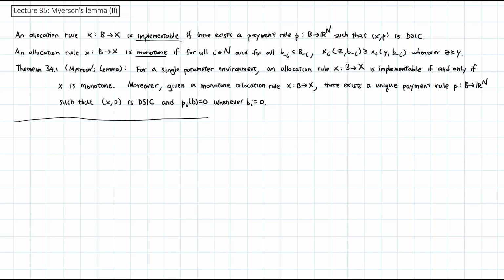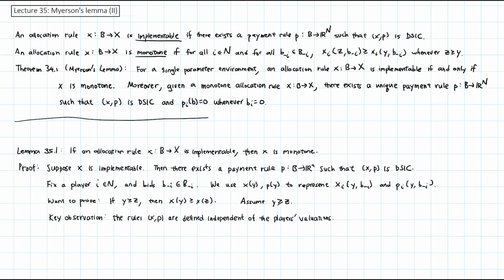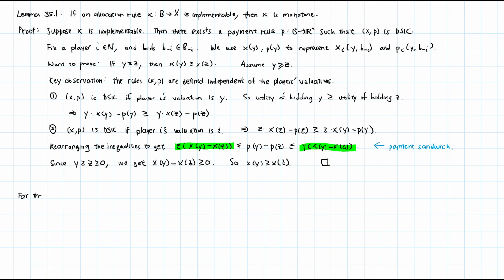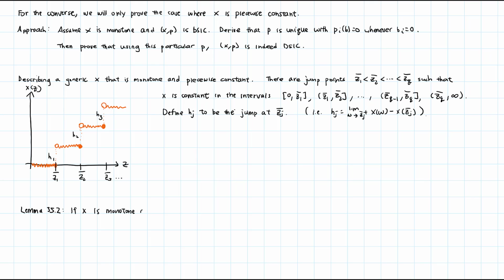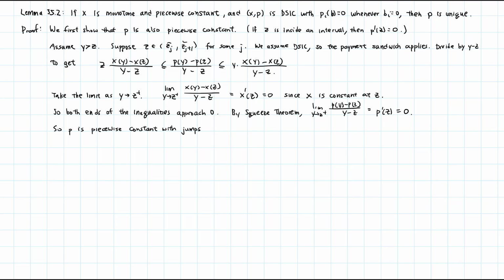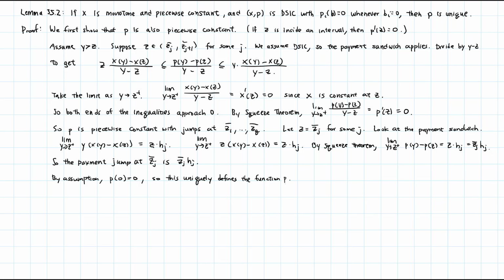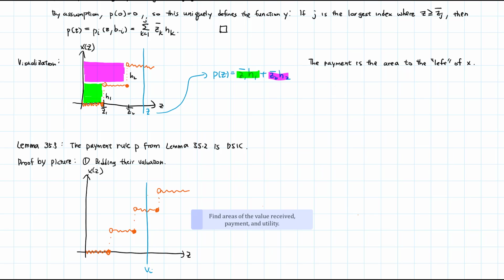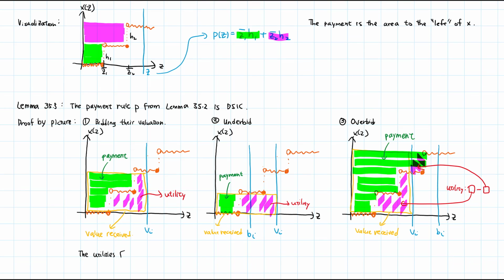Lecture 35: Myerson's lemma (II)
We give a proof of Myerson's lemma in the case that the allocation function is piecewise constant. We derive an exact formula for the payment rule.